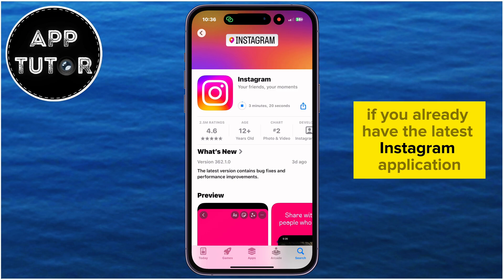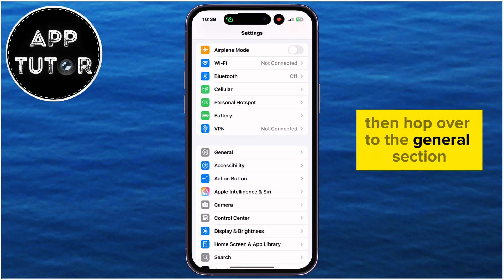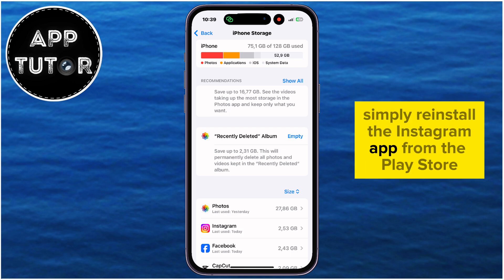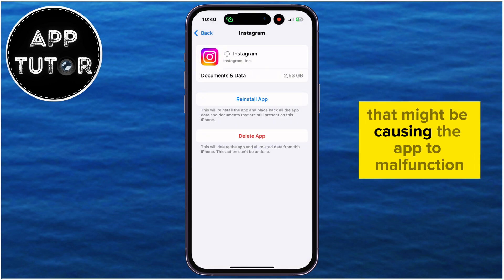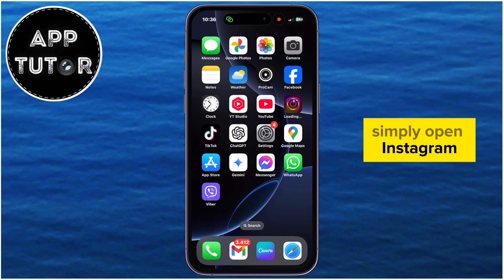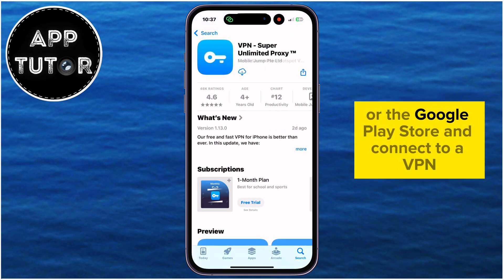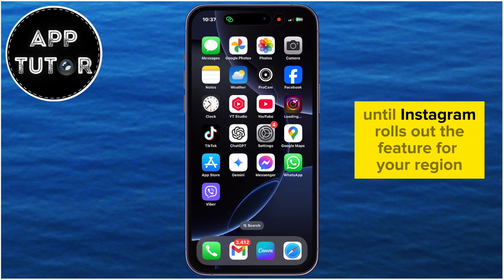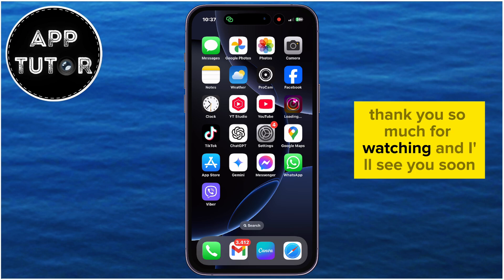How to Fix Instagram Reset Algorithm Option Not Showing | Insta Reset Suggested Content Not Showing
Is the "Reset Suggested Content" button missing in your Instagram app? Don’t worry! In this video, I’ll walk you through a few easy solutions to help you get this feature back. The "Reset Suggested Content" option is a powerful tool that allows you to reset your Instagram algorithm. It’s incredibly useful if you’re seeing unrelated content on your home page or explore page.